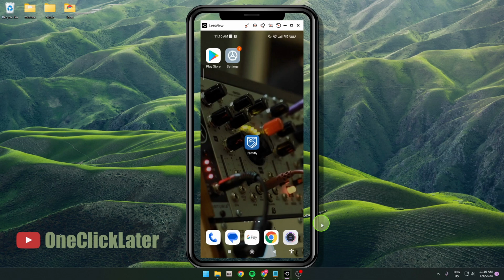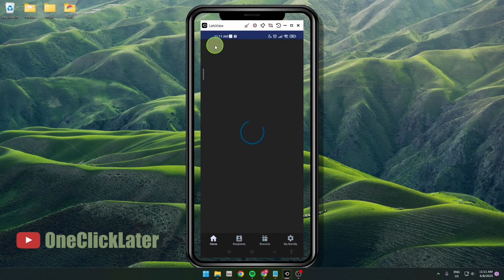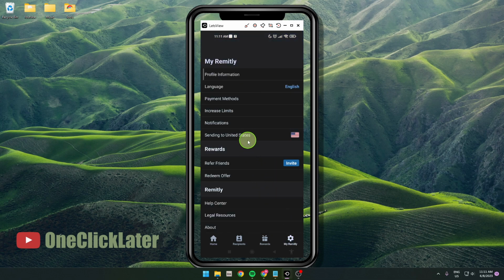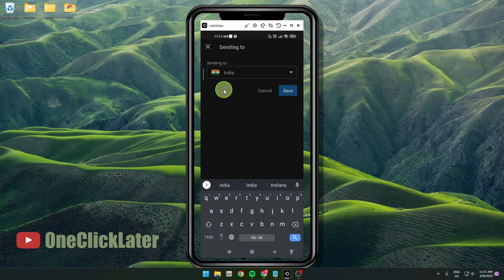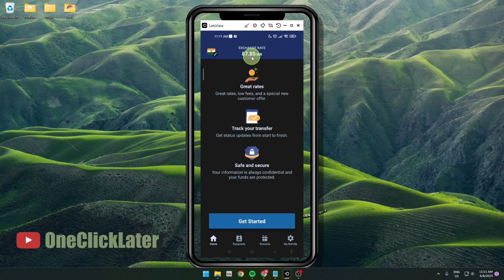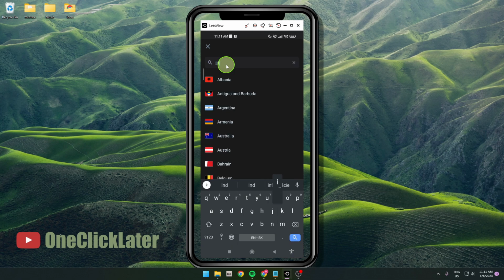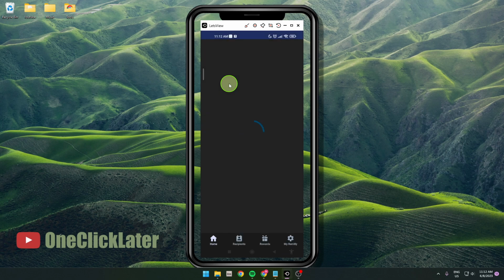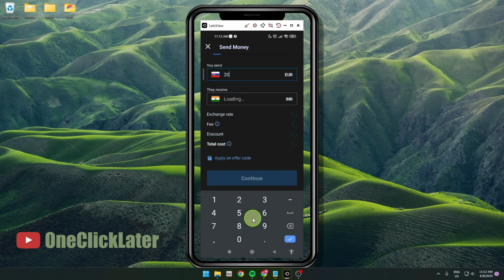How To Send Money To India | Remitly App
In this video I'll demonstrate how to send a money to India on Remitly mobile app.